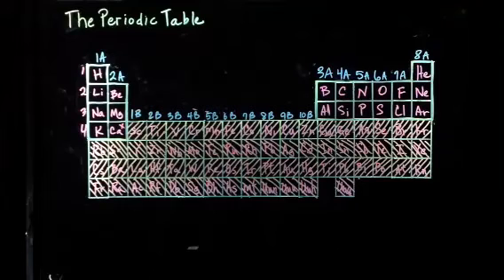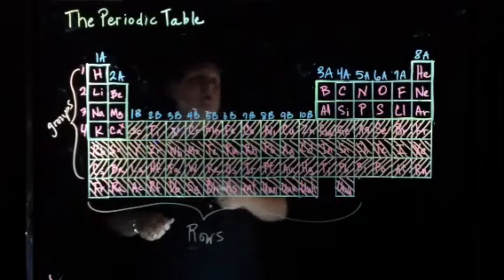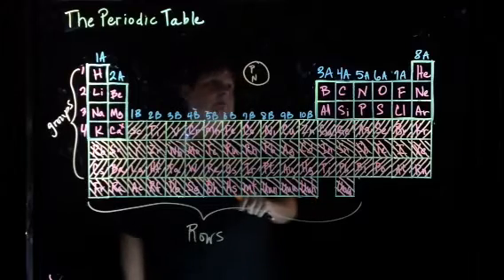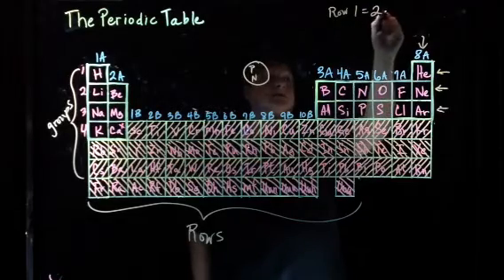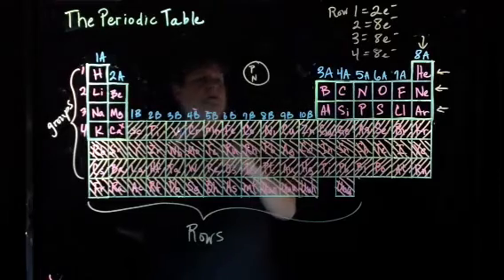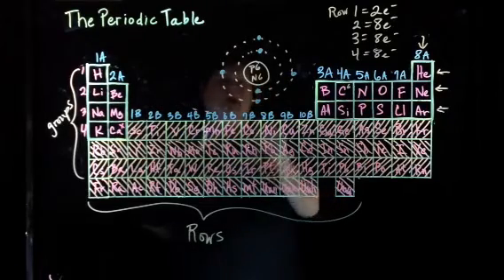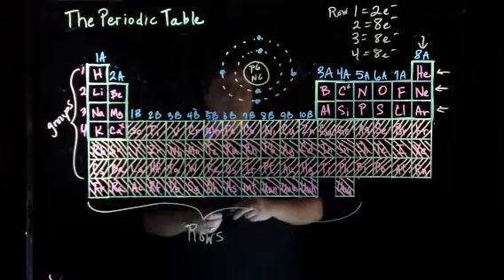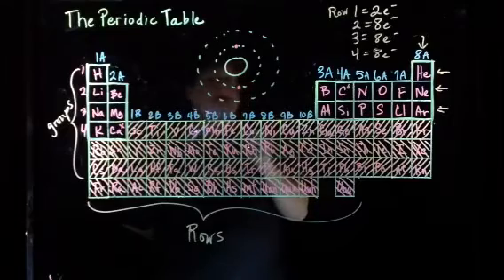Introduction to the Periodic Table - Part 2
This is a discussion on the specifics of the rows and columns and how they are used in atomic configuration